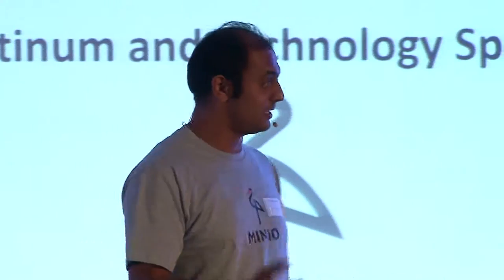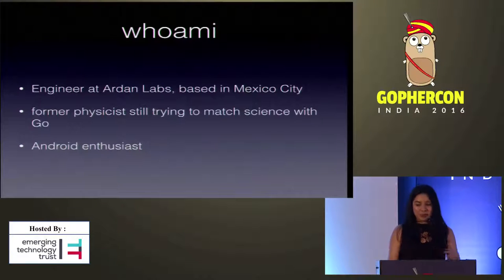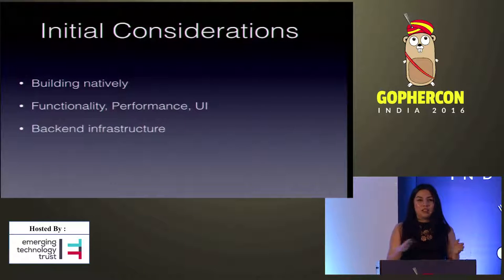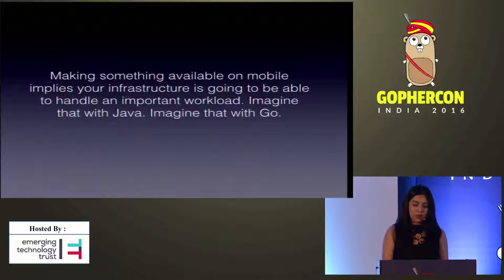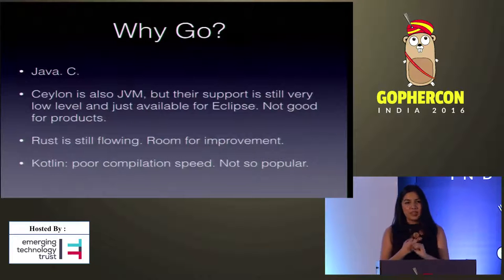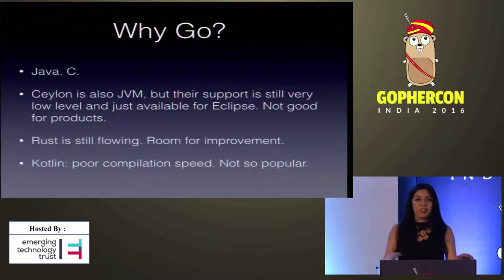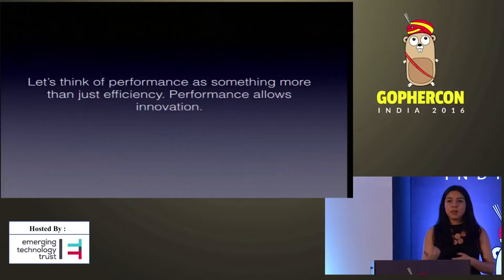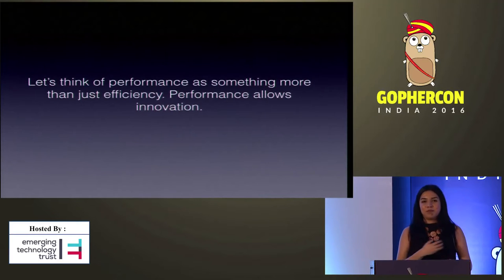Gophercon India 2016 - Building a Product with Go Mobile by Verónica López